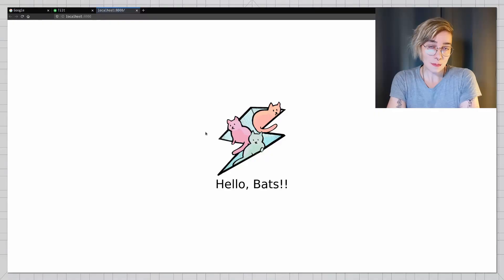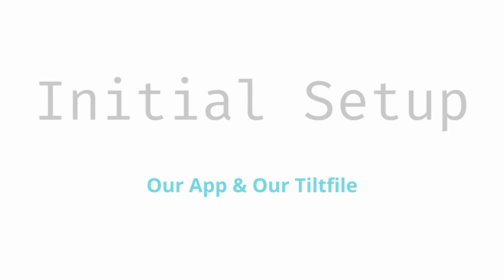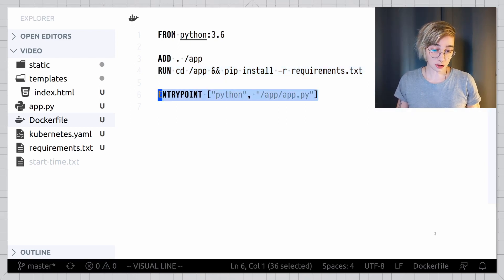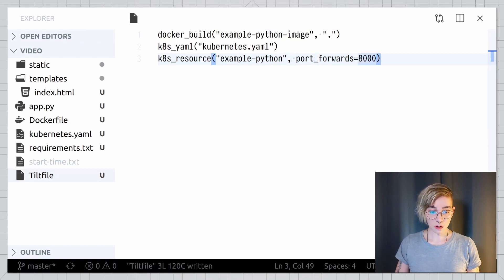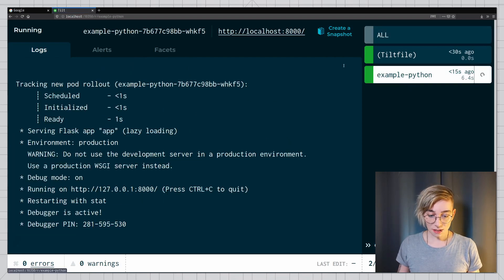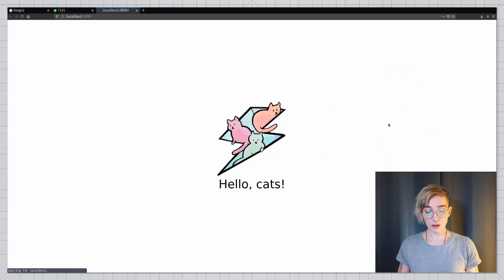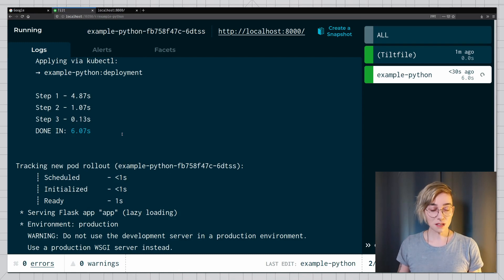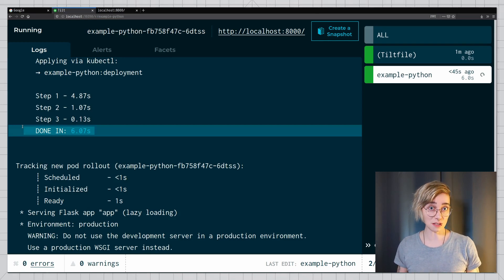Python + Tilt: On-boarding & Set-Up Guide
In this video you'll learn how to use Tilt to develop Python apps in Kubernetes. Throughout you'll learn how to add custom functionality to your Tilt workflow, and the first step in optimizing your development workflow.

This video is a companion to the written guide, available

If you're not familiar with Tilt, check out

Notes:
• In production, do not use the Flask dev server! It's dangerous!
• At 7:29 the trigger should be `requirements.txt`, not `requirements`.